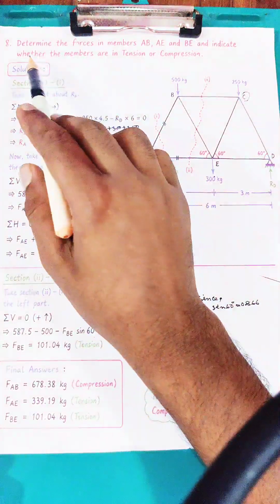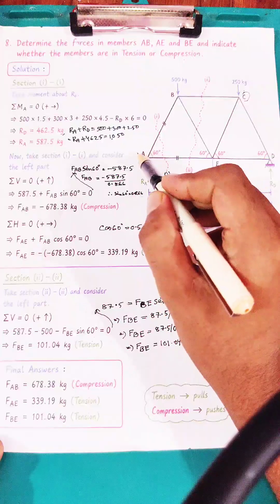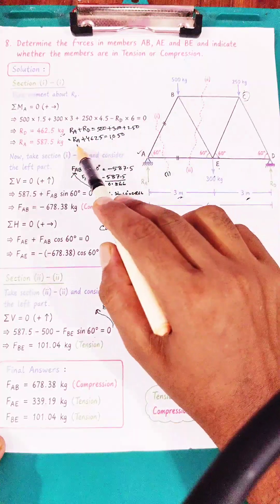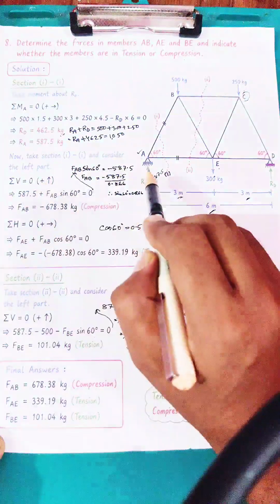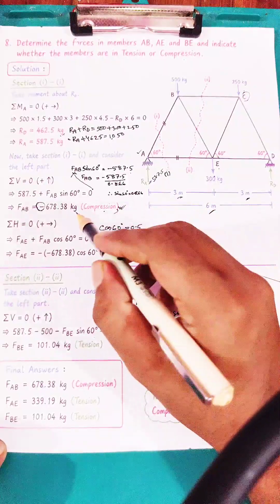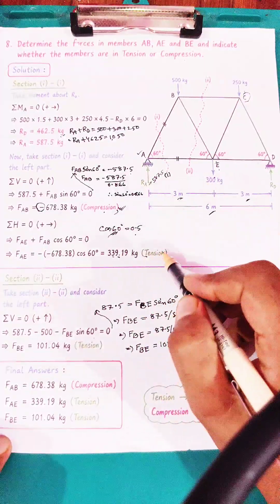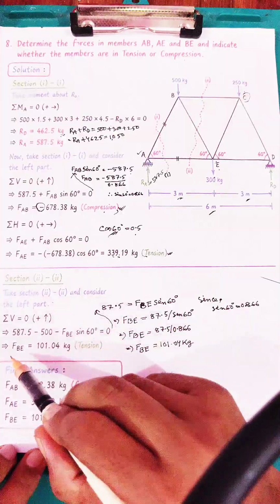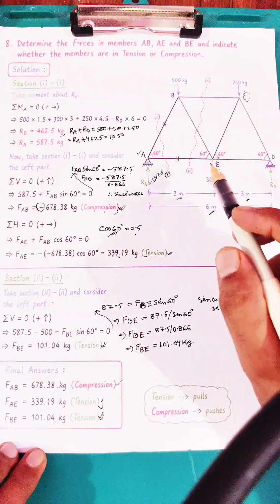Method of Sections — Complete Truss Analysis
Learn how to analyze a truss and calculate member forces using the Method of Sections. This tutorial explains support reactions, section cuts, equilibrium equations (ΣM = 0, ΣH = 0, ΣV = 0), and how to identify members under tension or compression.

Perfect for civil engineering students and structural engineering learners.